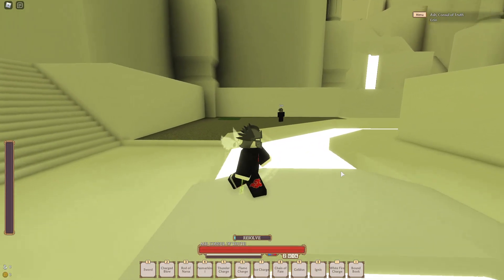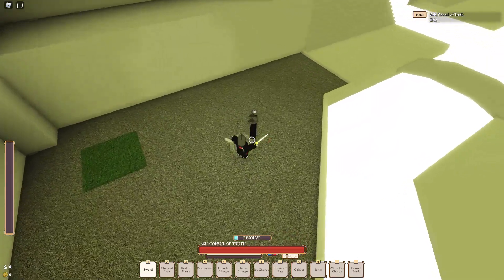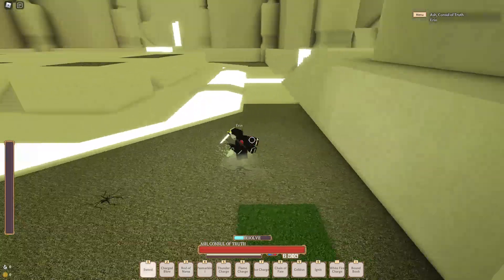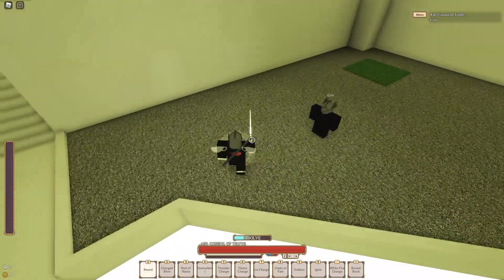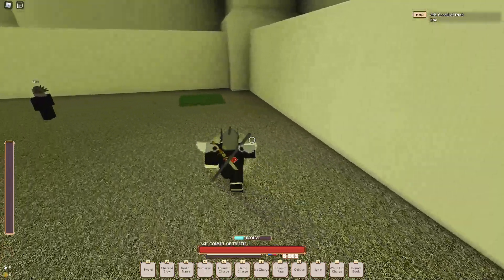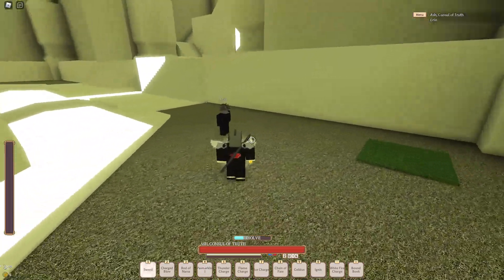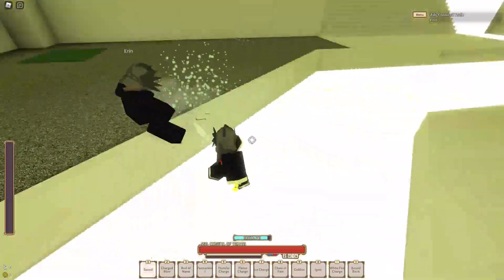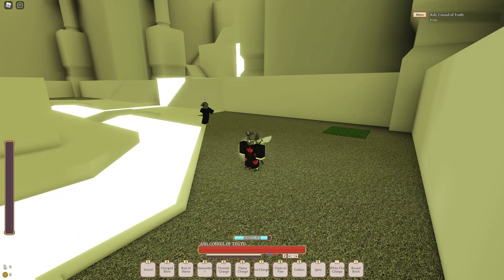Uber Sigil/Solans Combo Meta | Rogue Lineage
I did not make up this combo and my friend showed me it.